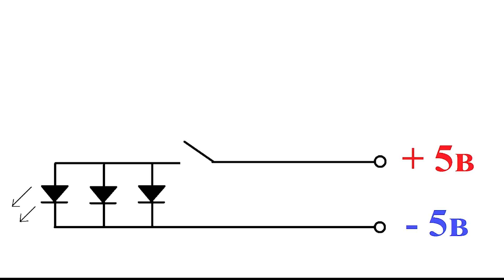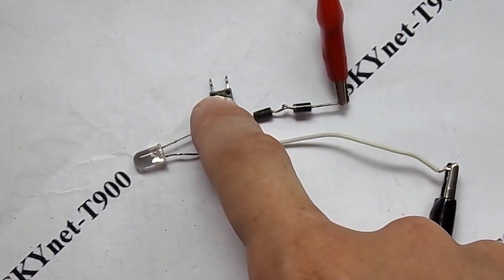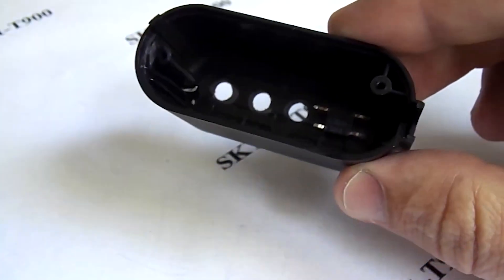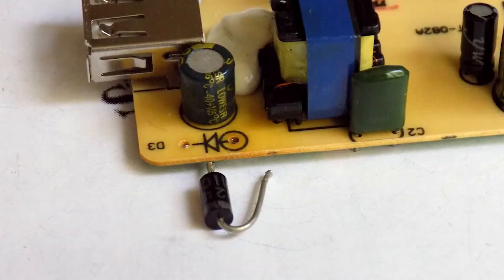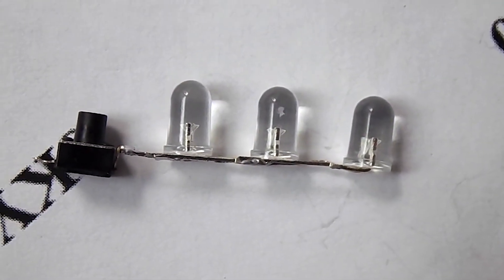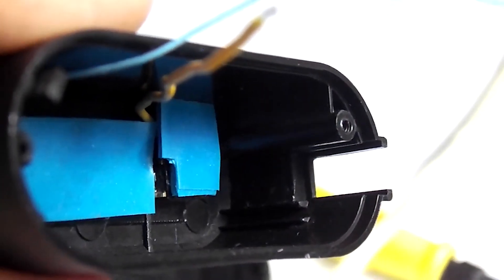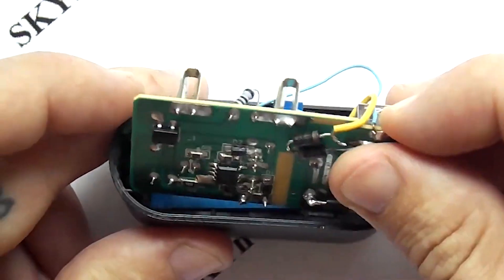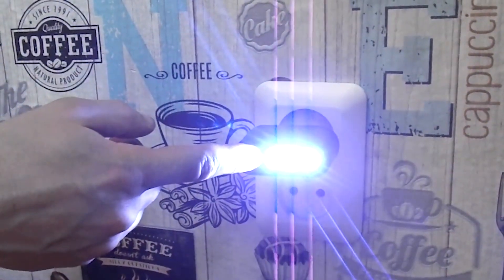Unbelievable Hacks: Create a Nightlight from your Phone Charger!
In this video, I show how to make an unusual night light from a cell phone charger.